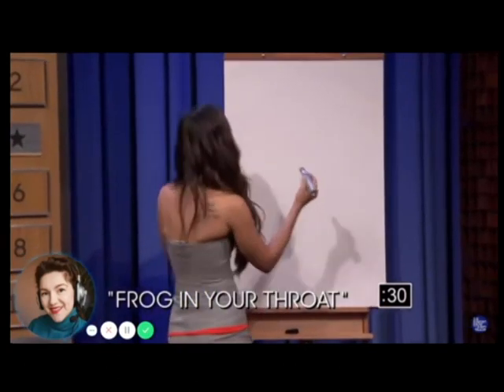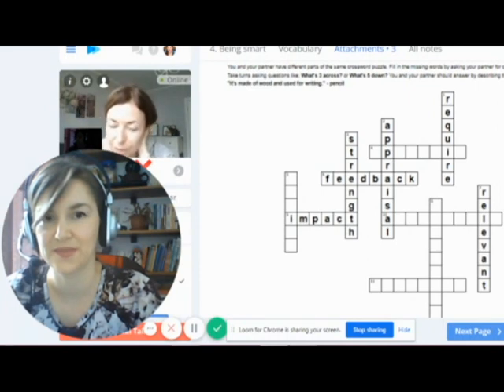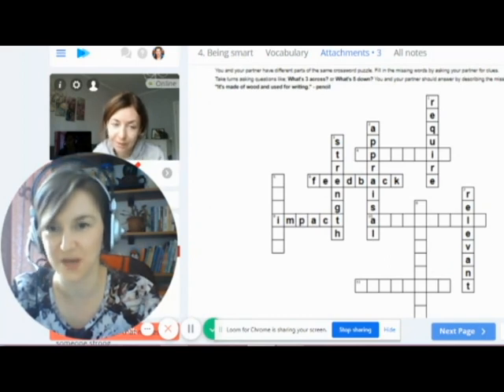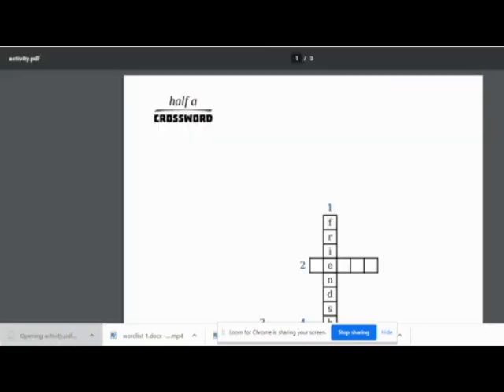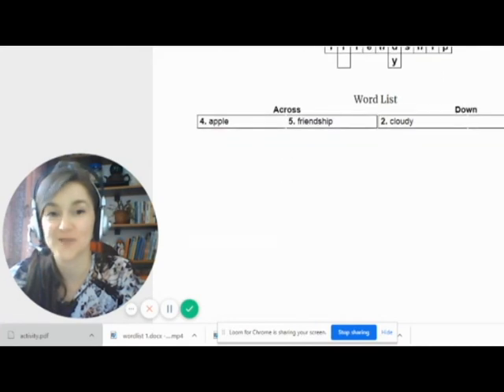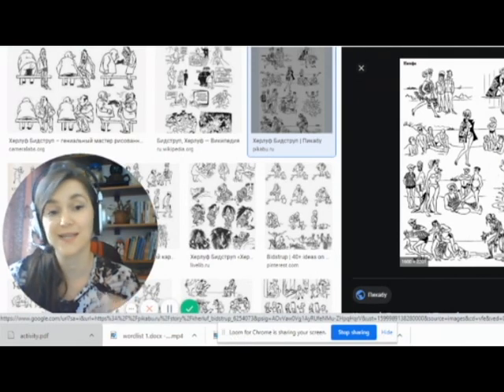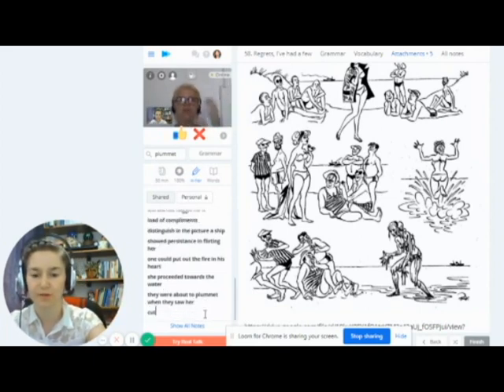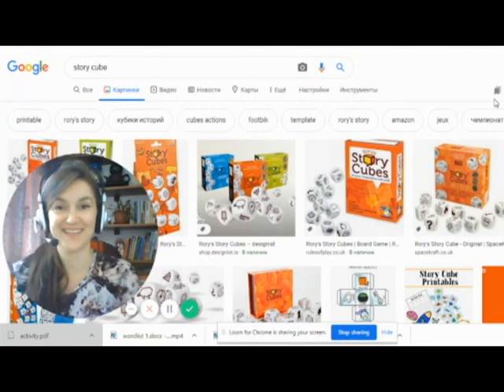Online Crosswords and Picture Stories to Practice Vocabulary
If you are thinking of ways how to activate vocabulary, check out these websites:
Add some fun into your lessons! Happy teaching!